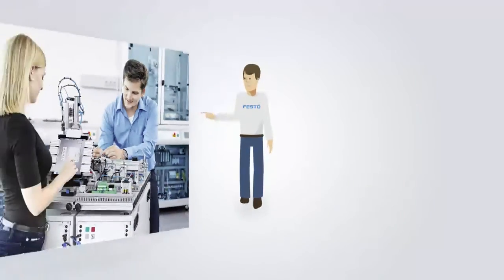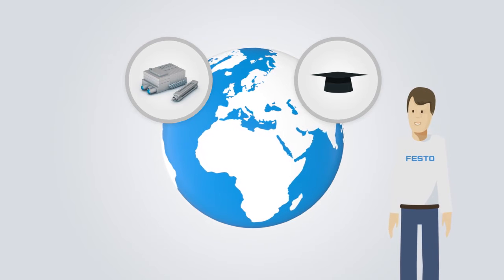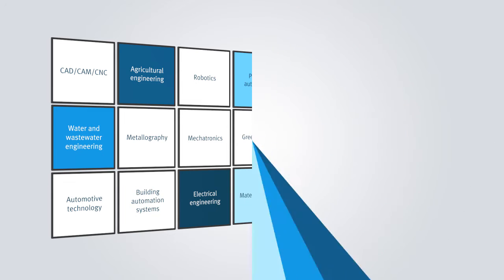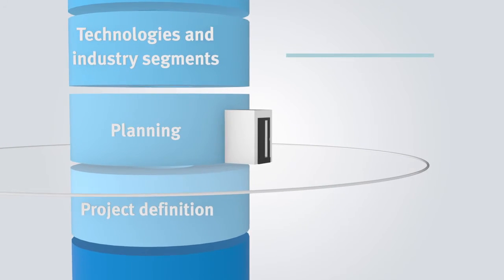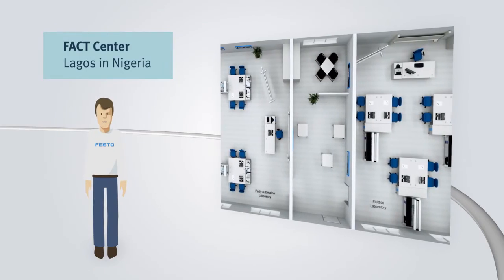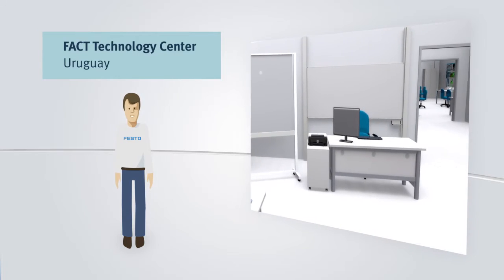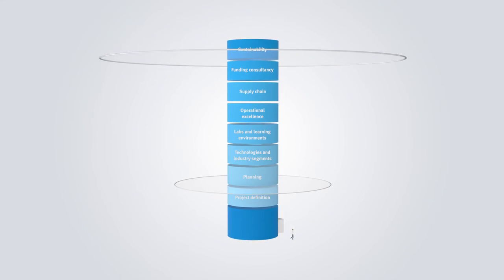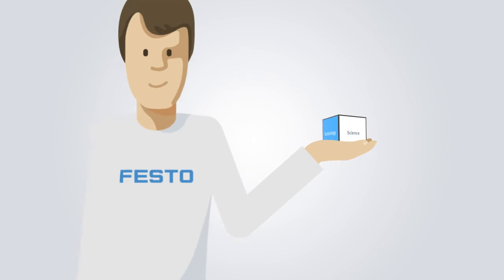Festo Turnkey Solutions